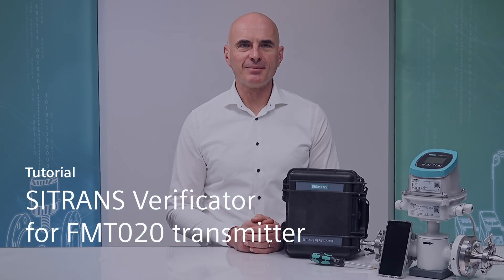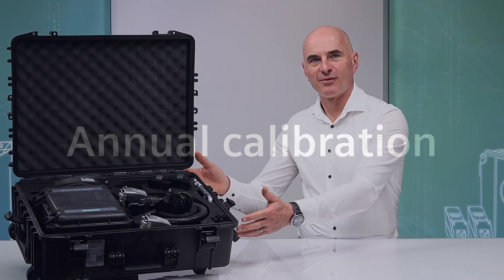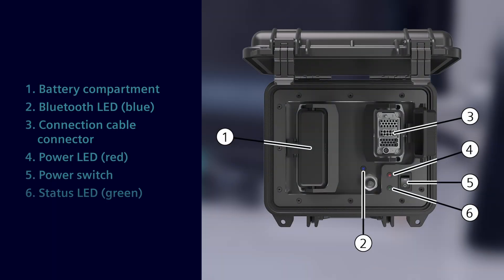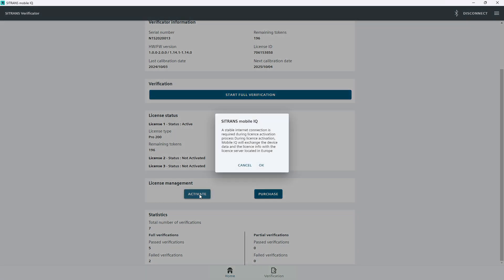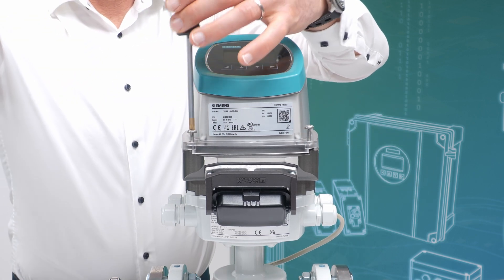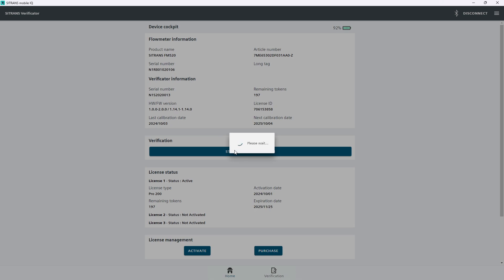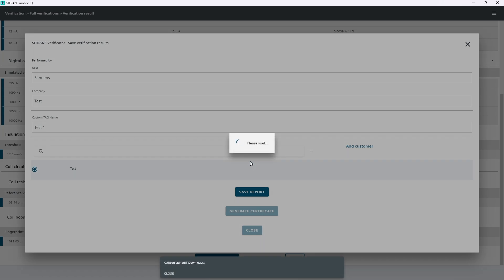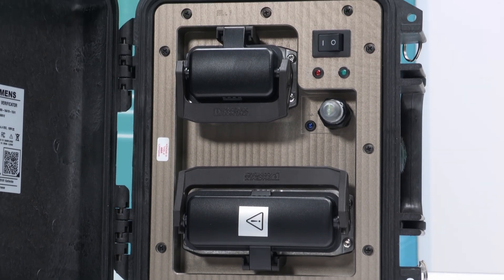SITRANS Verificator: Verification & performance checks for FMT020 transmitters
The SITRANS Verificator is a in-situ verification device for use with SITRANS FM flow meters, equipped with a SITRANS FMT020 transmitter. It carries out fully automated verification and performance checks of flowmeter systems.